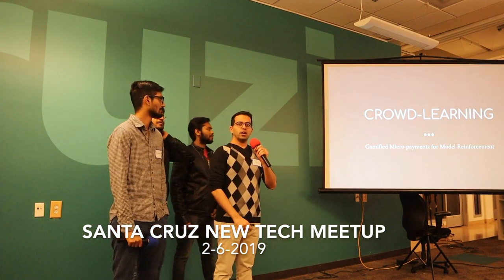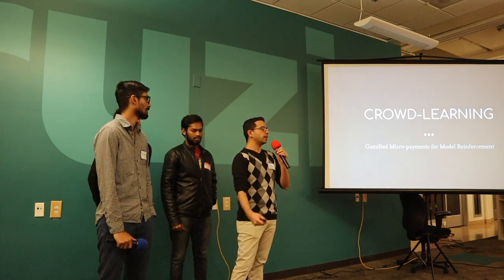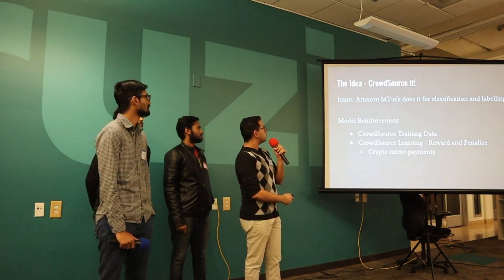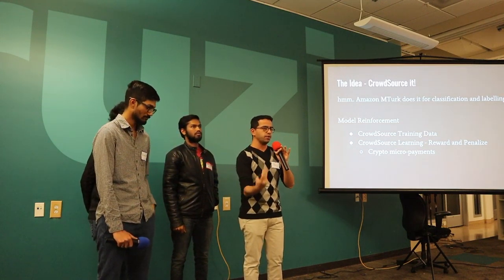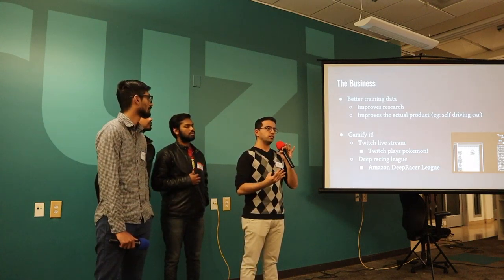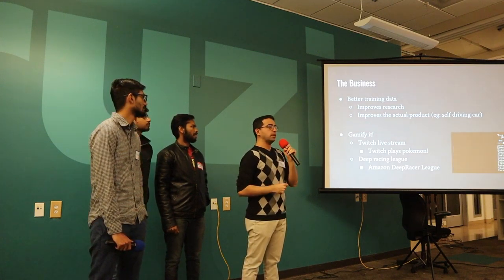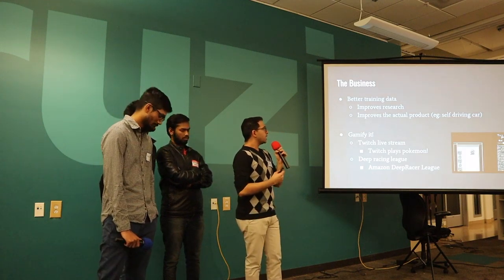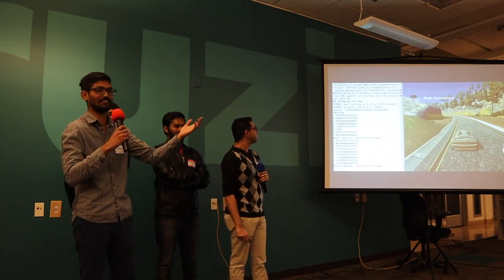CrowdLearning at The Santa Cruz New Tech Meetup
CrowdLearning tries to significantly reduce the time it takes to train. We do this by providing real-time micropayments in cryptocurrency to public users who play the game(simulator) and find a better solution to the task compared to the model.